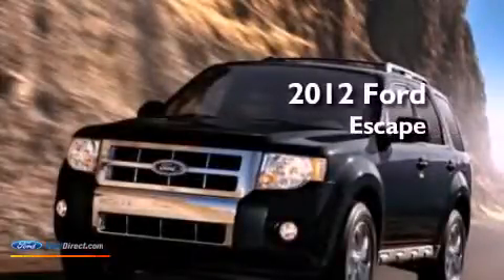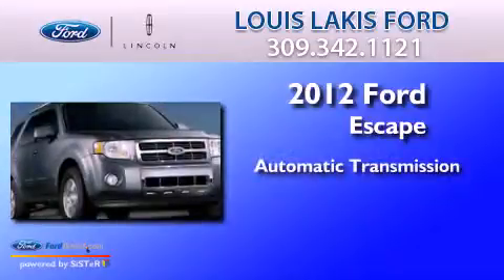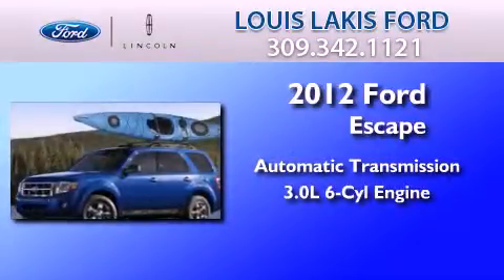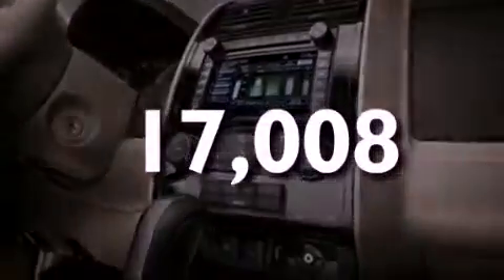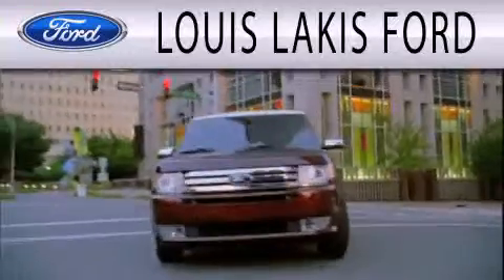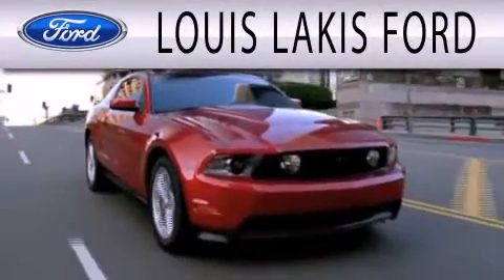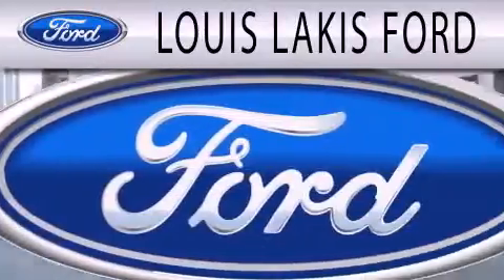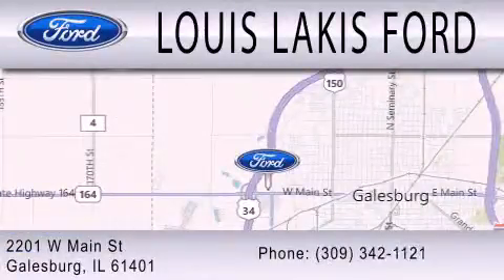2012 Ford Escape Galesburg IL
Year : 2012
 Make : Ford
 Model : Escape
 Engine : 3.0L V6 24V MPFI DOHC FLEXIBLE FUEL
 Trans . : 6-SPEED AUTOMATIC
 Exterior : SILVER
 Miles : 17,008

 Stock : P1871